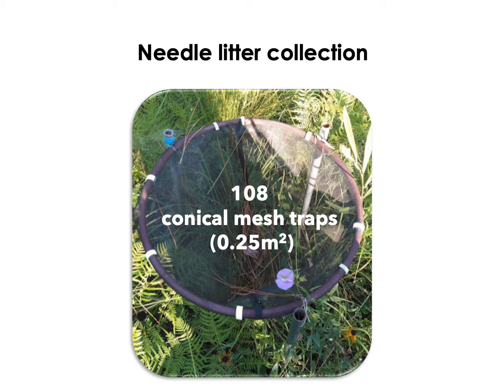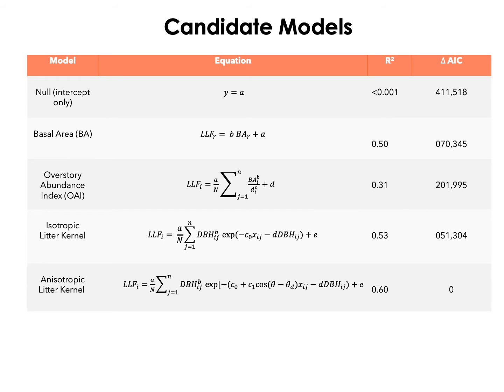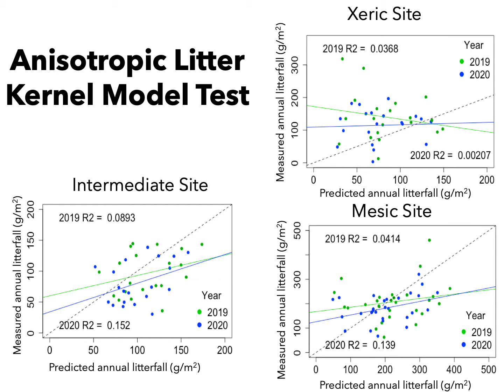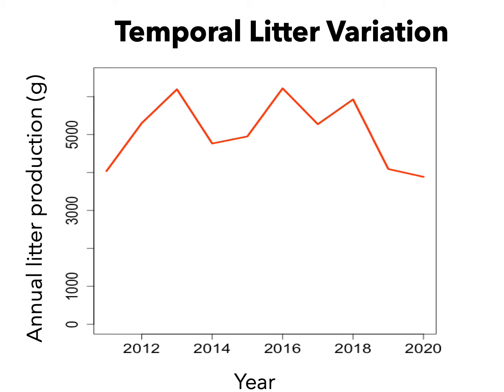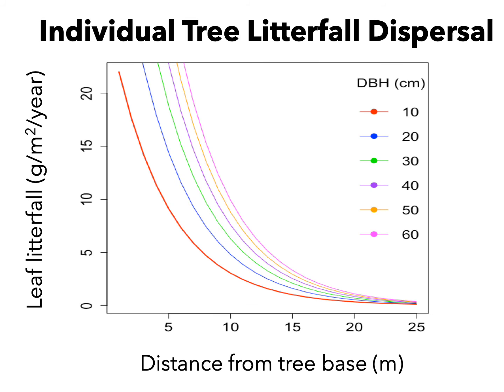Modeling needle fuel dispersal in longleaf pine-dominated forests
Presented at the 9th International Fire Ecology and Management Congress by Suzie Blaydes